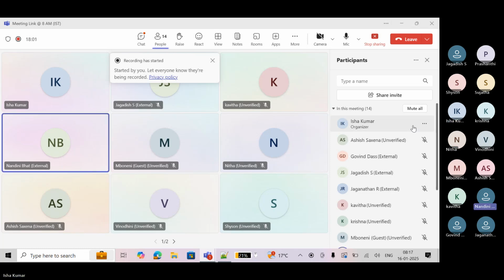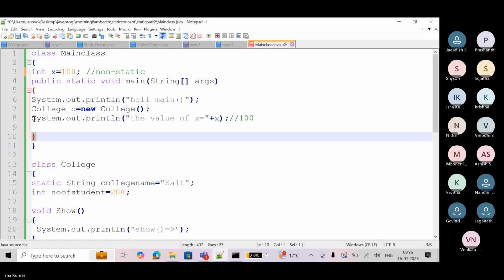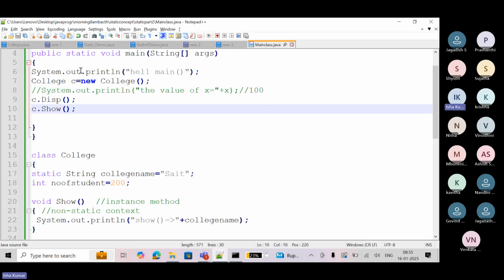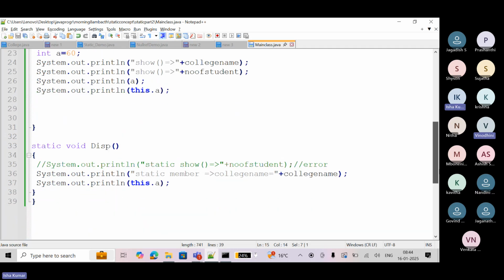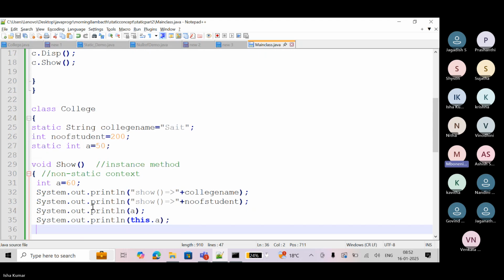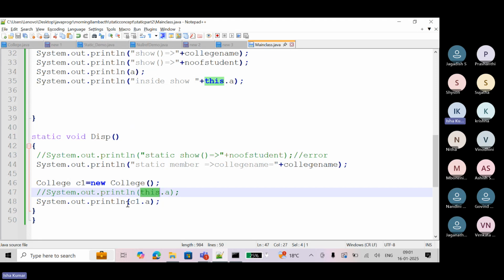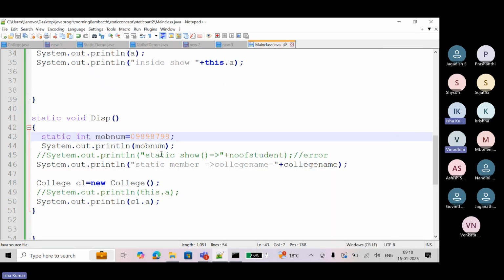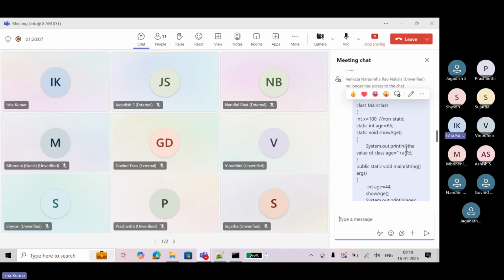Java Essentials for Selenium Test Automation. Day 17 Video On 16th Jan 2025.+91-9133190573 to Enroll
Java Essentials for Selenium Day 17 Video On 16th Jan 2025. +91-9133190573 to Enroll

2) Cloud Performance Engineering in DevOps - Core to Master Level

9) SAPGUI protocol - Performance Testing for SAP applications Using LoadRunner

19)Automated Performance : End user experience , Monitoring and Jenkins Pipeline execution – Crash Course

28)Winning New Performance Testing Clients and Presenting Performance Test Proposals

29)Crash Course On Performance Monitoring – End User Experience of Web and Mobile Apps